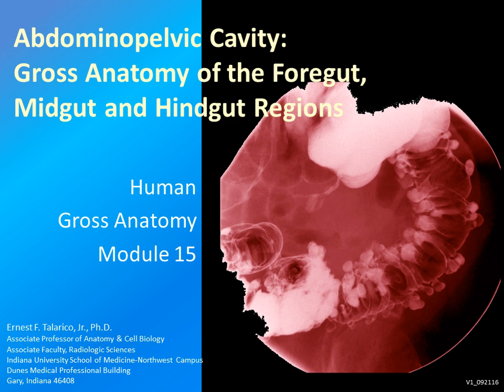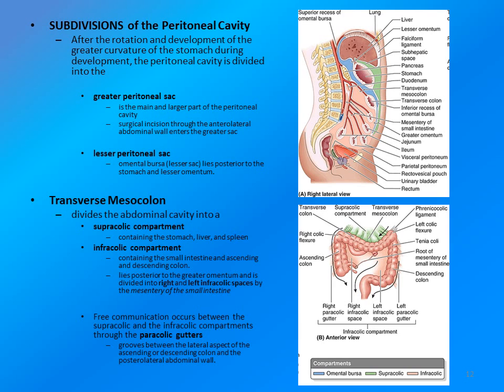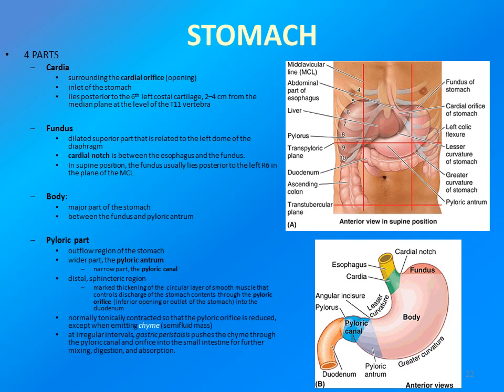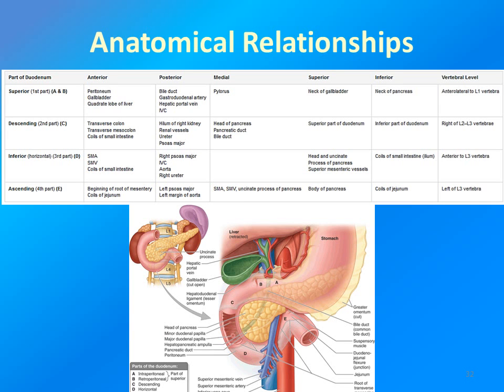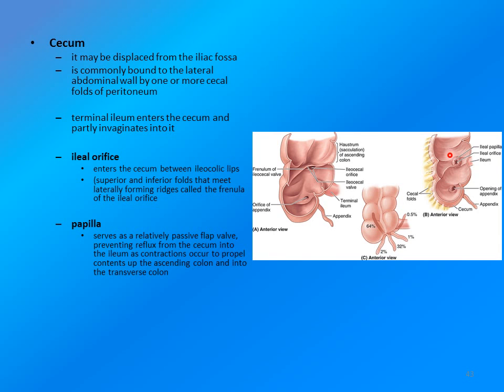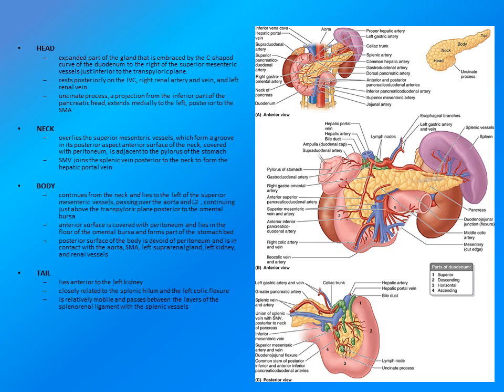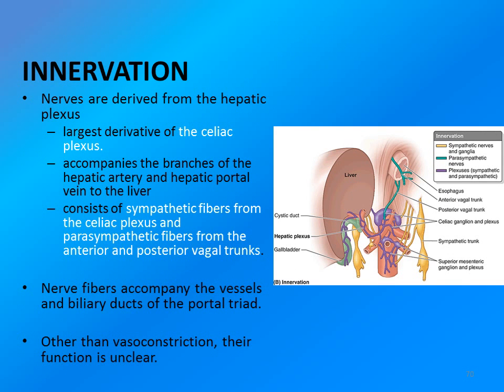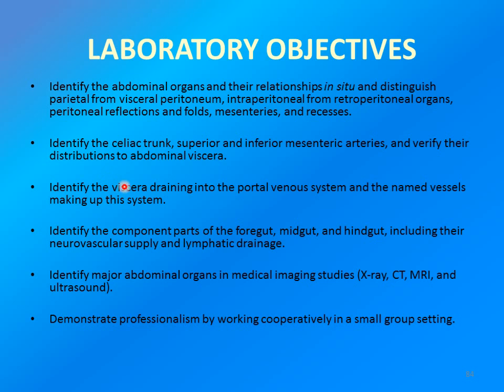ANAT Module 15 Abdominopelvic Cavity Foregut, Midgut, Hindgut nar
Tan Tao University
ttu.edu.vn
med.ttu.edu.vn